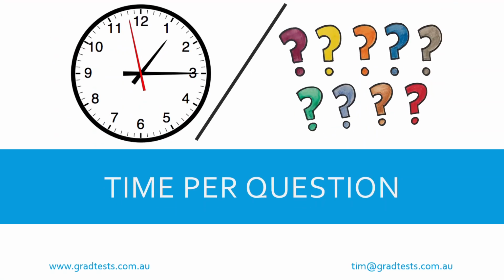#8 - Practice Good Time Management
This is the eighth in a series of help videos which give you practical tips on how to excel at taking psychometric tests, such as verbal reasoning, inductive reasoning and numerical reasoning tests. In this video, Tim demonstrates how to best manage your time while taking tests.

Download a free help guide covering loads of tips and tricks for excelling at psychometric tests here: